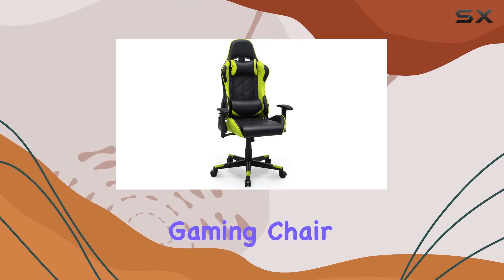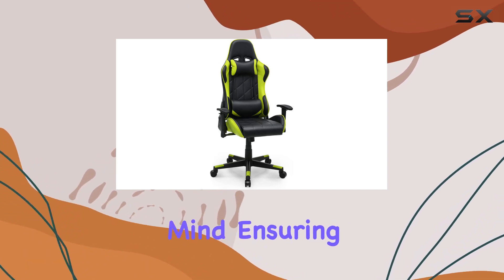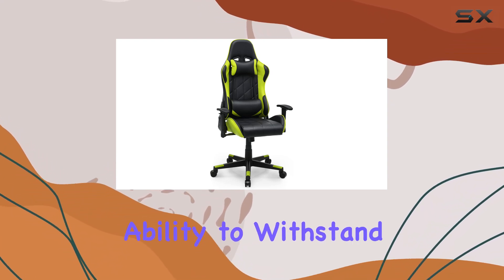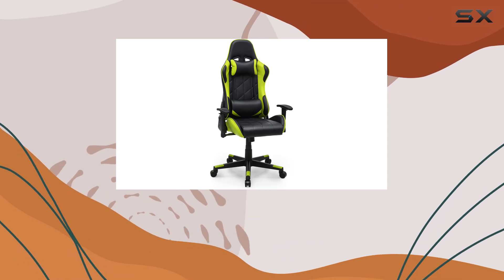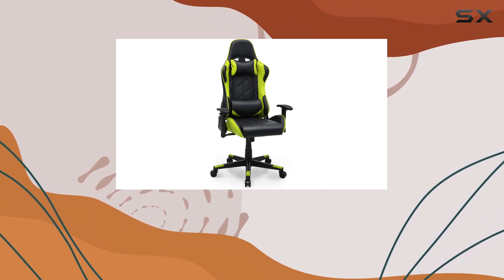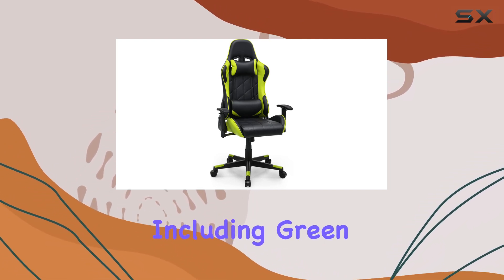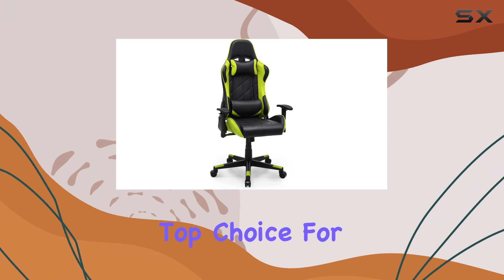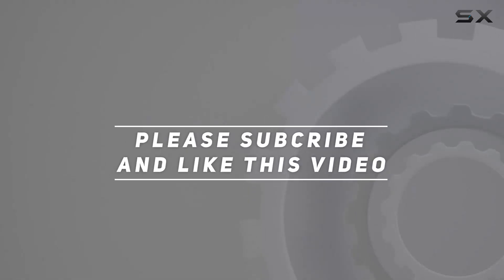MoNiBloom Gaming Chair: The Ultimate Comfortable Gaming Experience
0:00 Intro
0:07 Review

Things that we mentioned in this video:
MoNiBloom Gaming Chair Racing Style : B0BTHV6RY6